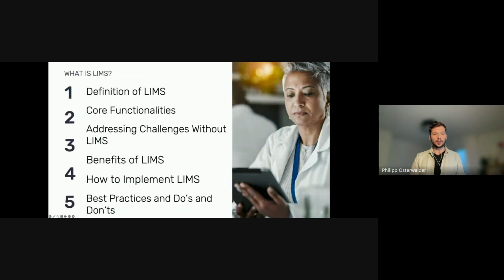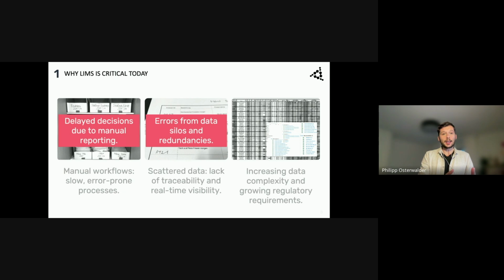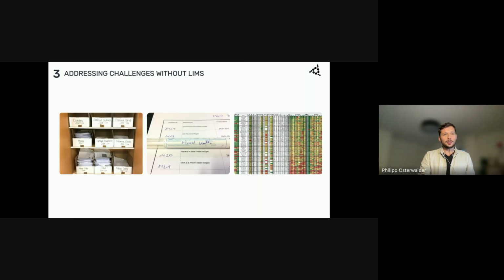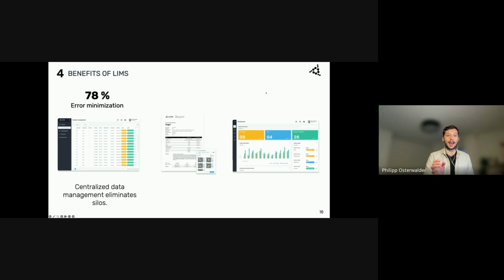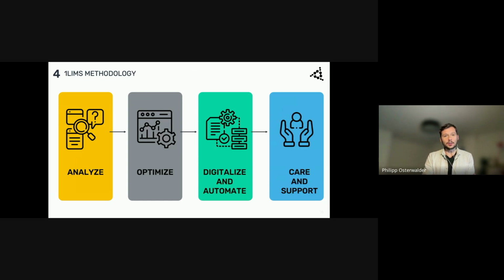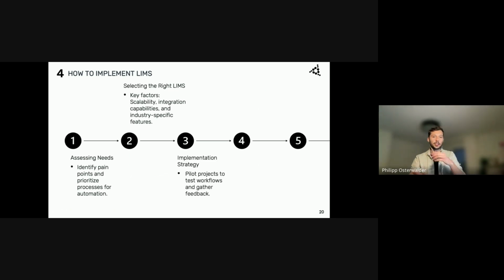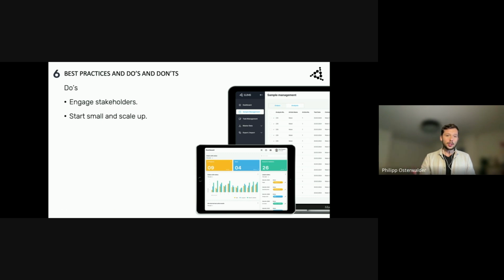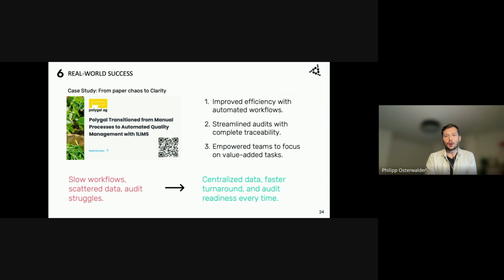🔬💡 What is LIMS? An Introduction to the Basics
Are you curious about Laboratory Information Management Systems (LIMS)?

Join our live webinar to learn the basics of LIMS and how it can transform your lab operations.

What You’ll Learn:
What is a LIMS, and how does it work?
Core functionalities like sample management, data centralization, and automation.
Practical applications across industries like food, pharma, and environmental labs.

Whether you’re a lab manager, QA/QC professional, or part of a team looking for more efficiency, this session provides actionable insights to overcome your lab’s most pressing challenges.